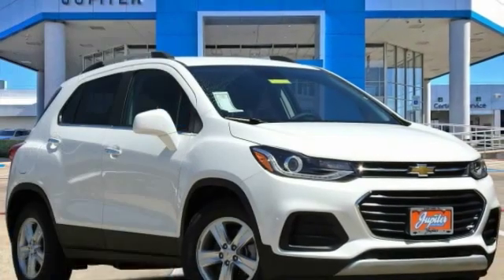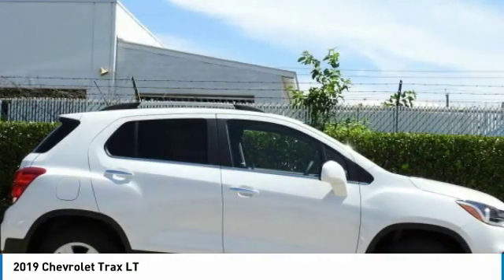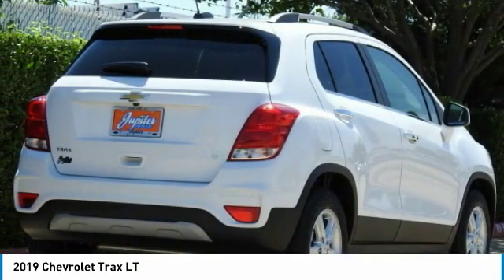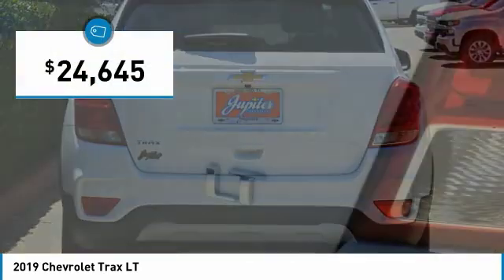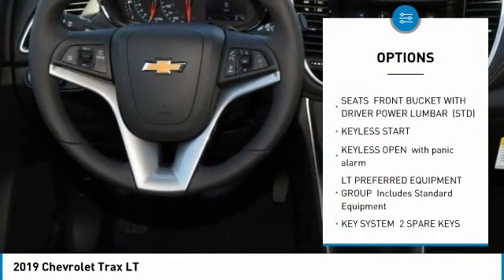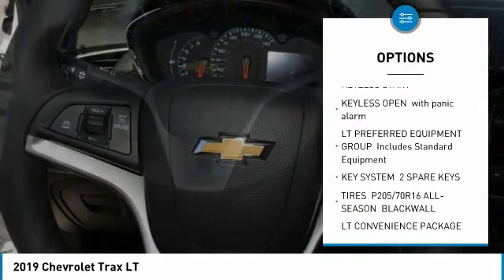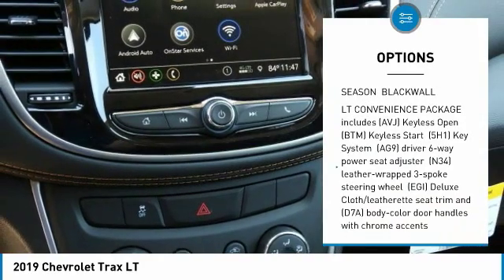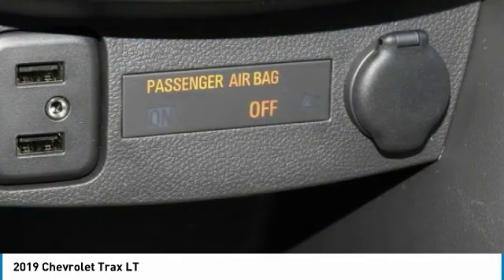2019 Chevrolet Trax KB873142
2019 CHEVROLET TRAX Garland, TX
Stock# KB873142

Jupiter Chevrolet
11611 Lyndon B Johnson Fwy

Summit White 2019 Chevrolet Trax LT FWD 6-Speed Automatic ECOTEC 1.4L I4 SMPI DOHC Turbocharged VVT

2019 Chevrolet Trax LT FWD includes our Jupiter Advantage: Lifetime power-train limited warranty, alloy wheel protection, door ding protection and MORE! Excludes GM Certified Vehicles, other restrictions may apply. Ask your sales associate for details. 26/31 City/Highway MPG $4,436 - Exp.